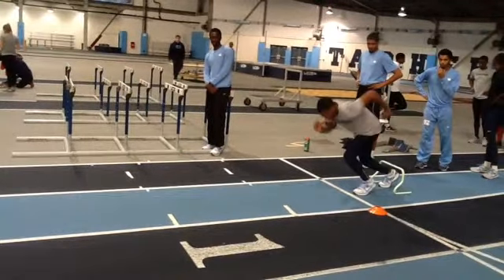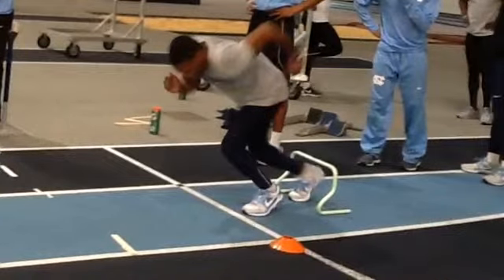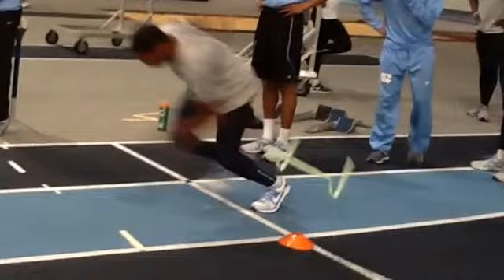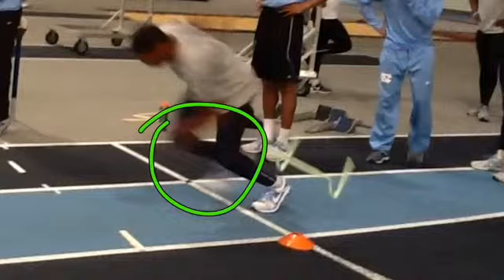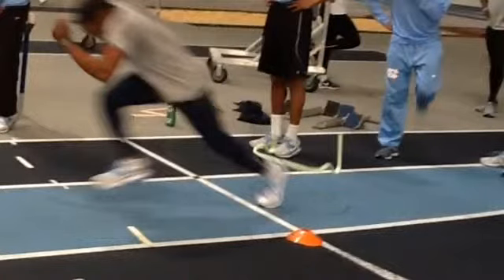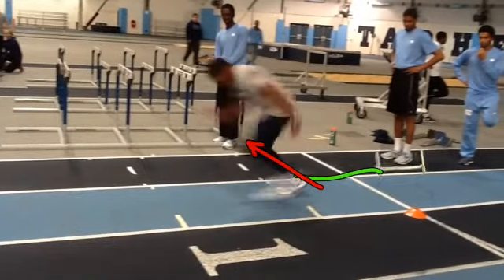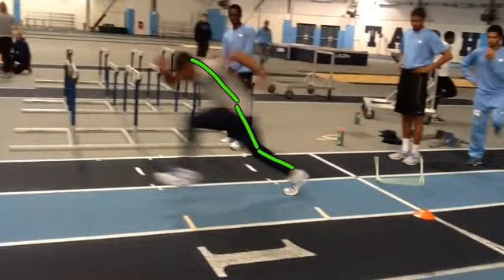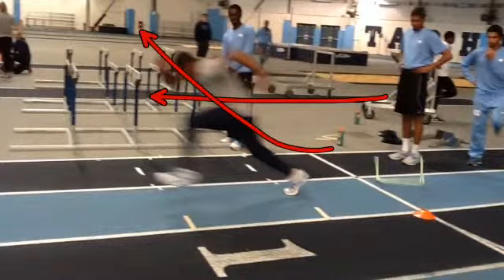Accel 1 8 14 2